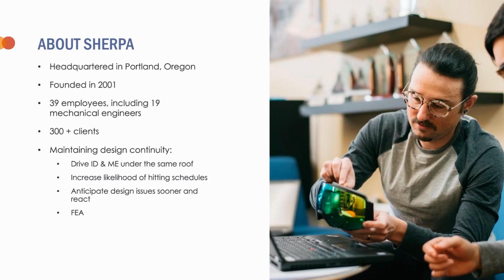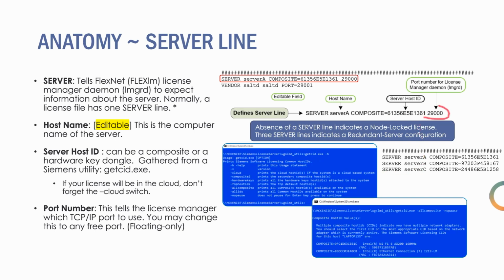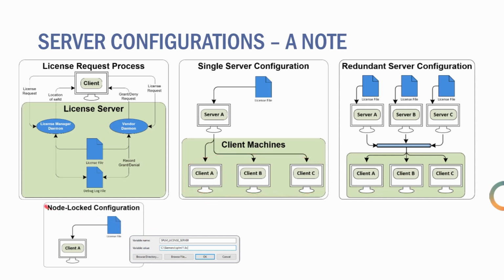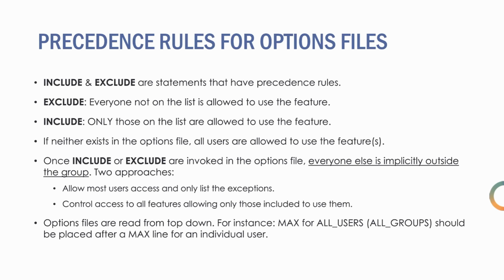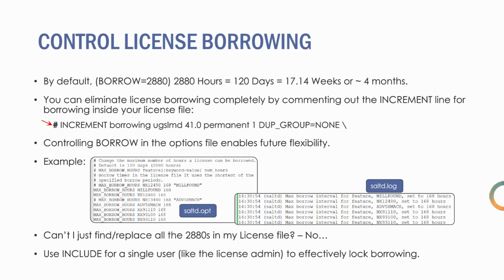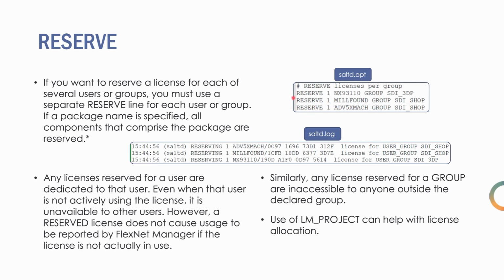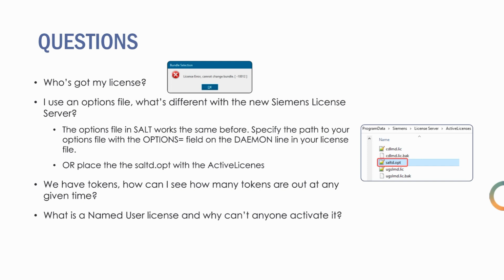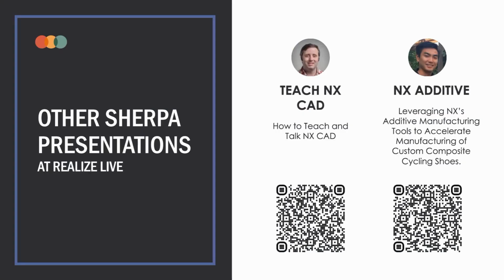Maximize Productivity by Managing your FlexLM License Options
Who's got my license? Learn ways to maximize user and group productivity by configuring and deploying a License Options File. Keep your critical design groups working with the licenses they need to be successful by reserving seats, limiting excessive borrowing and prevent someone from sitting on an expensive license.